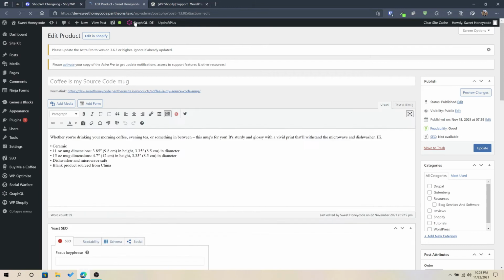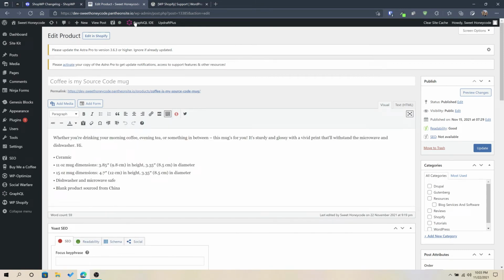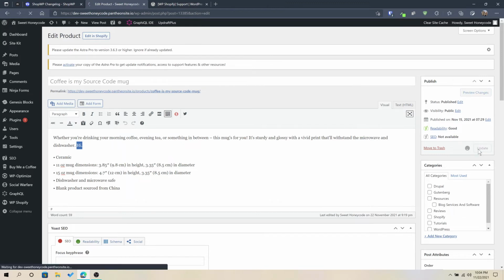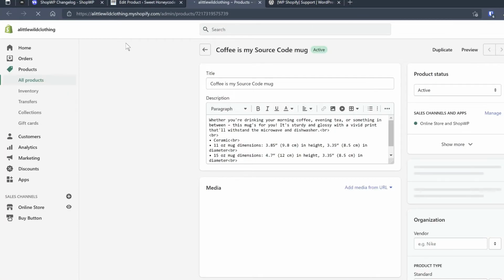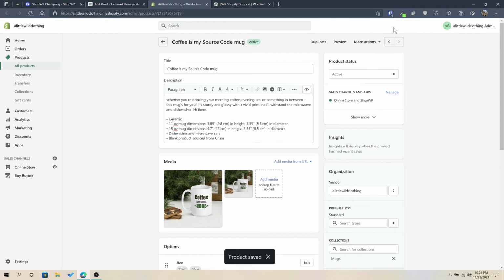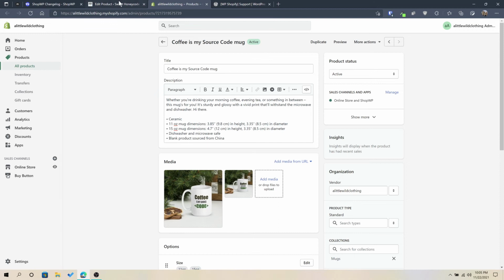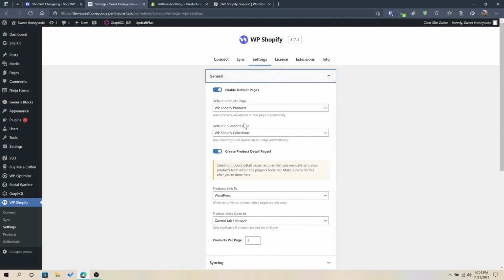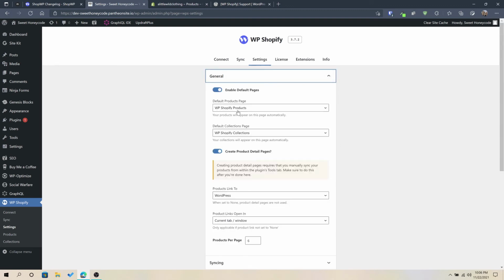WPShopify Manage Products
In this video we take a look at how we can manage Shopify products with WPShopify.